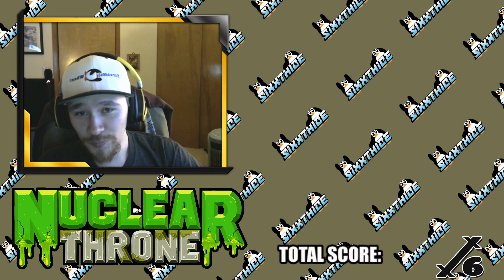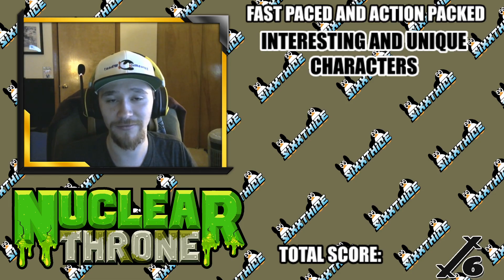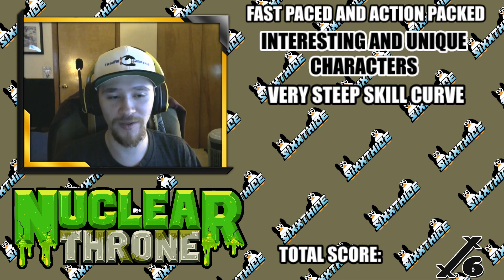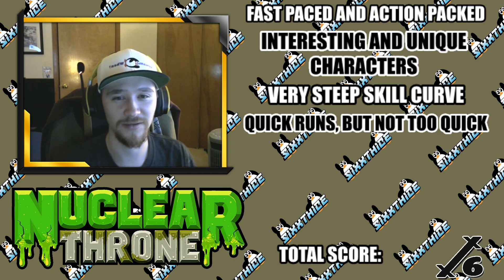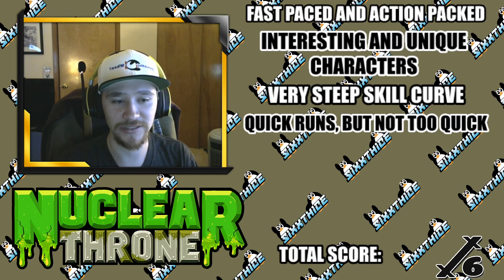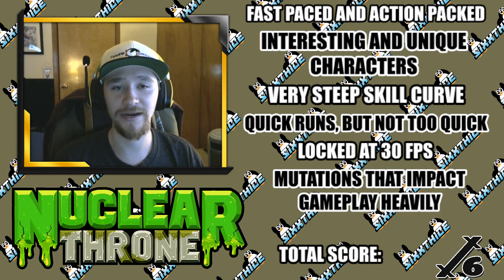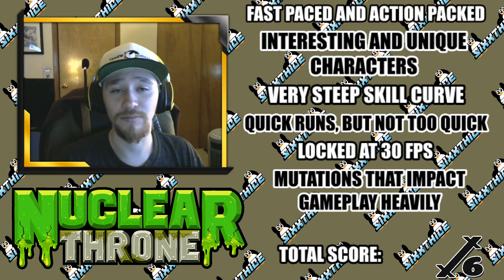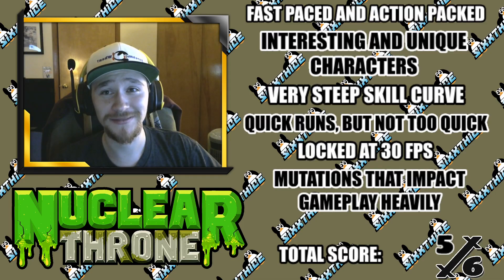Nuclear Throne - Sixx for Six - Review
Welcome to Sixx for Six!  A series in which I, Sixx, play a game for exactly six episodes and then give my thoughts and opinions after a few hours of play.  Let me know what you want to see next up on the show.

Nuclear Throne is an action roguelike-like by Vlambeer about mutants fighting their way through a post-apocalyptic world that's full of enemies.  Collect rads to gain powerful mutations and defeat the evil Throne to loop the game!